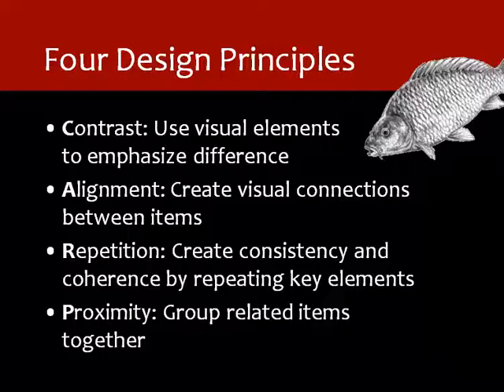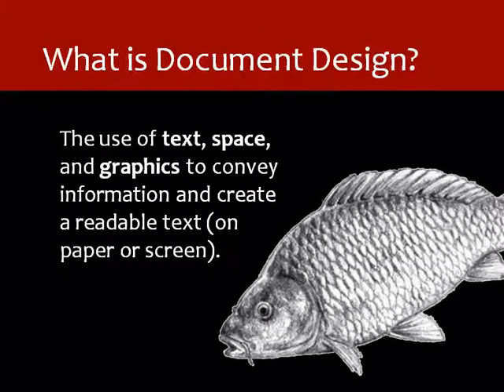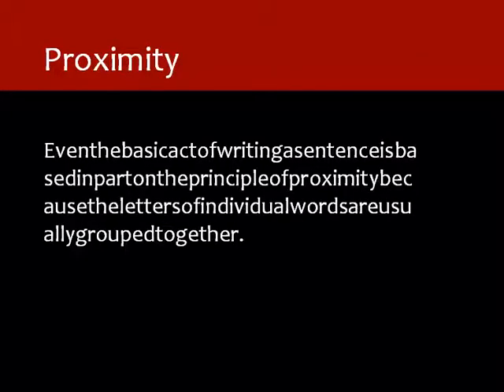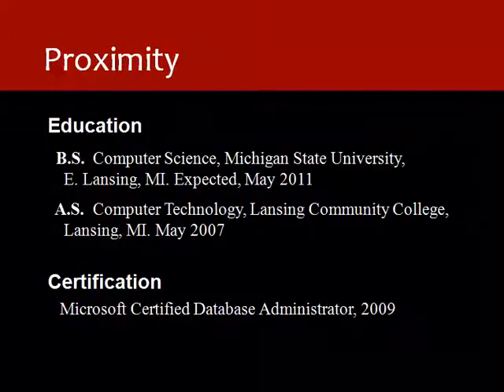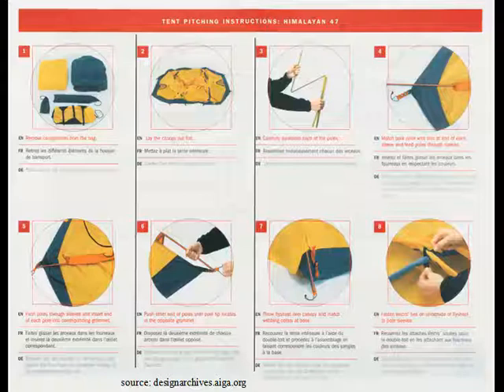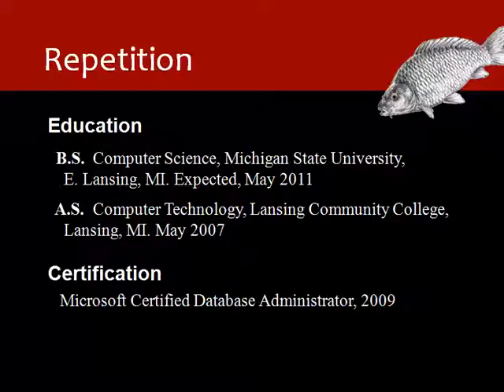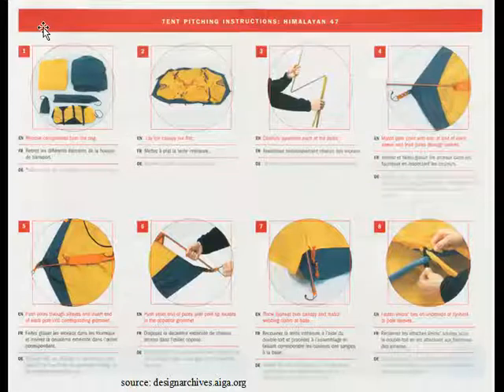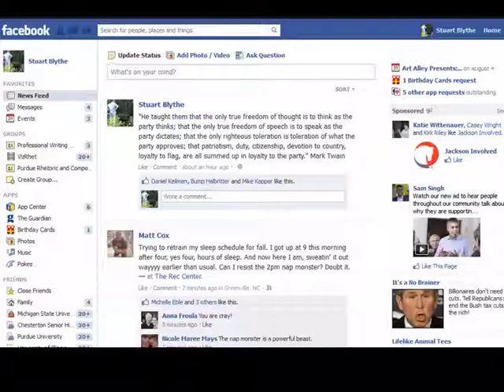WRA 320: Document Design and Instructions, Procedures, & Tutorials